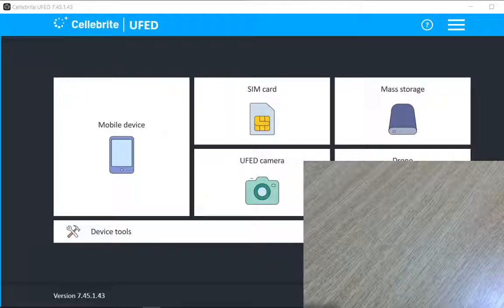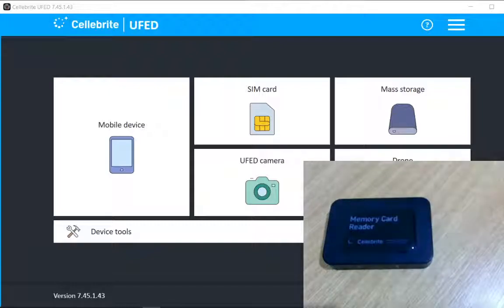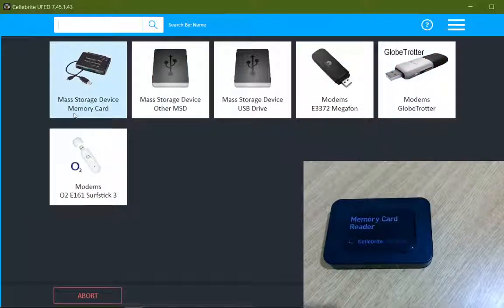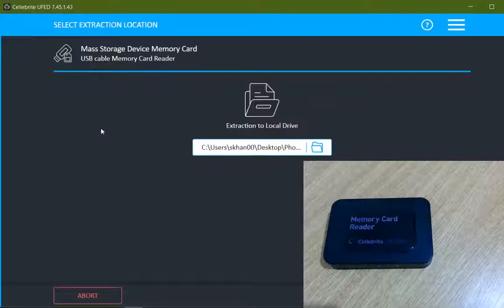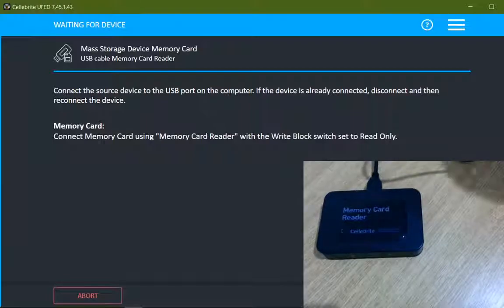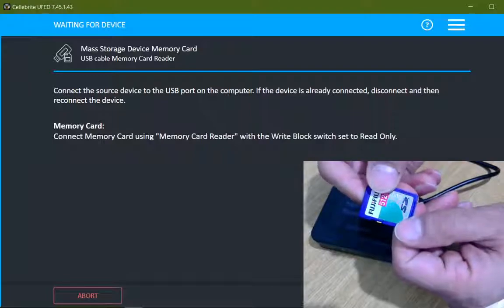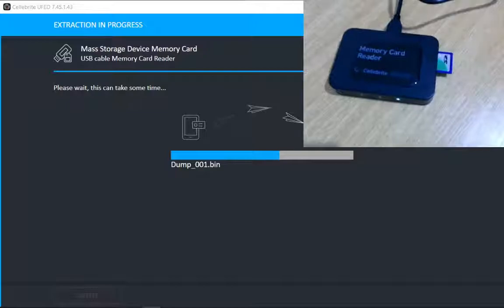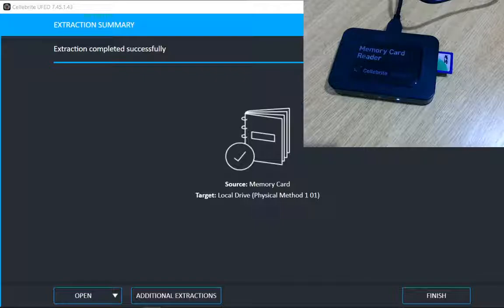A Demo of SD Card Data Extraction - Cellebrite UFED 4PC